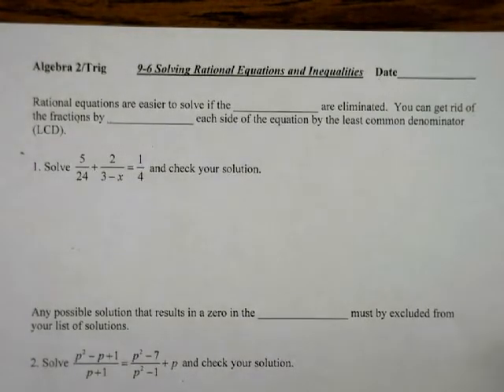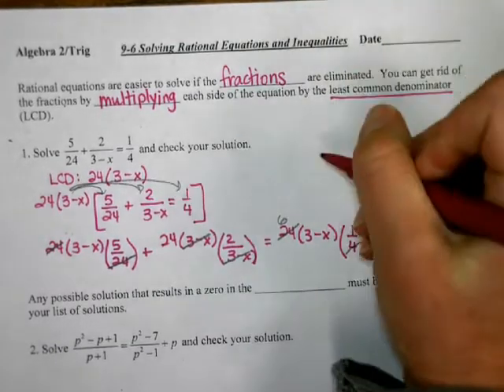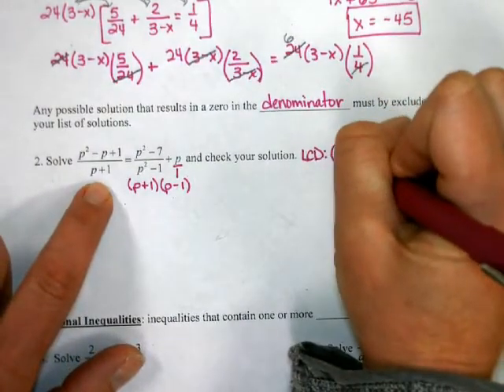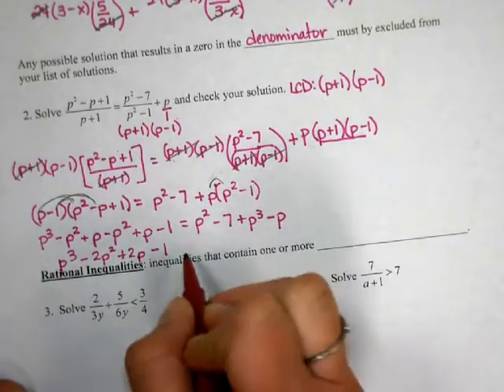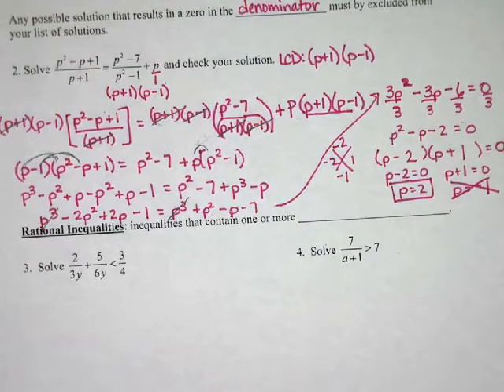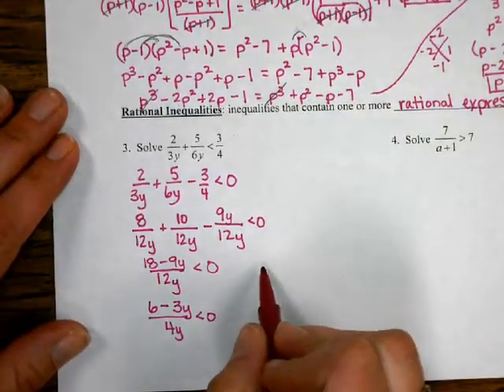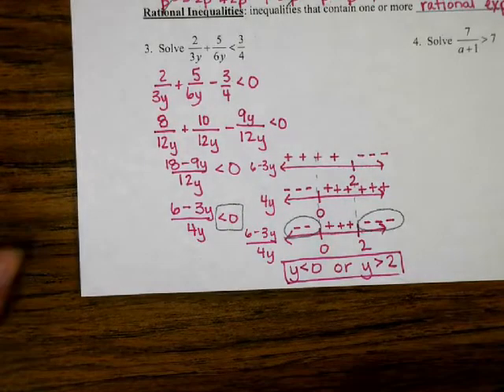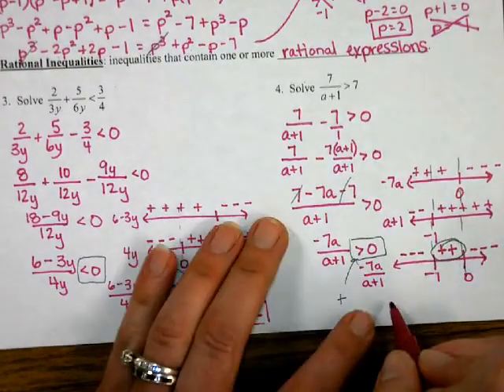Algebra 2 - Solving Rational Equations & Inequalities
Solving Rational Equations & Inequalities